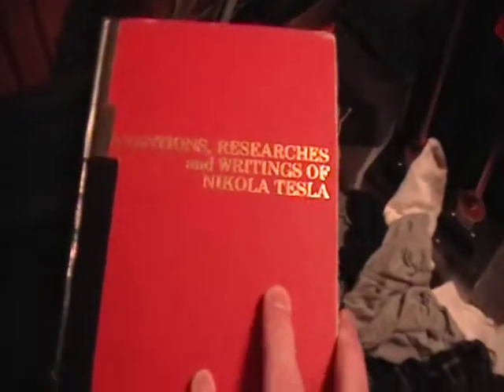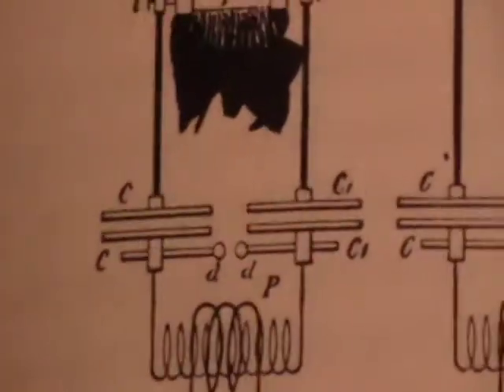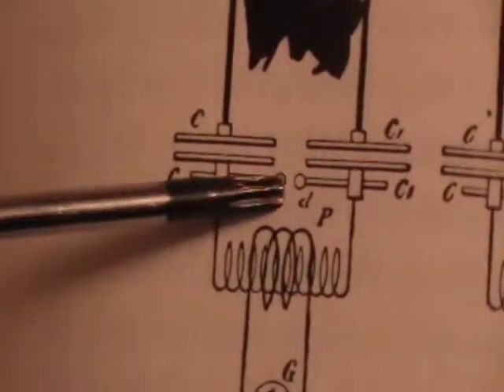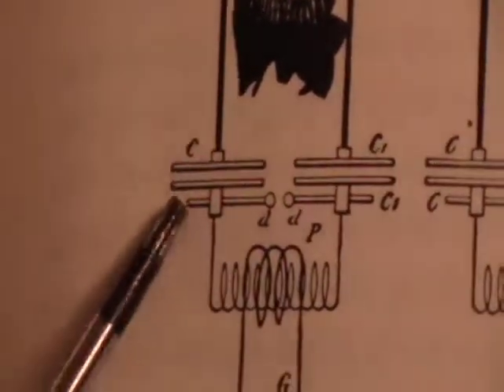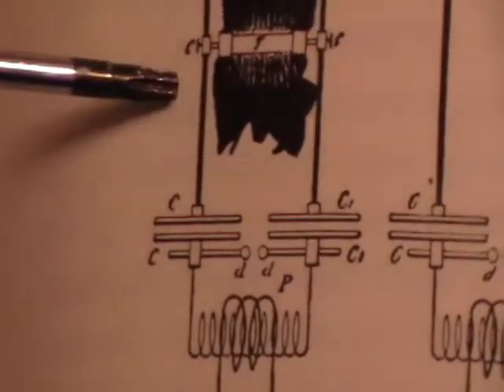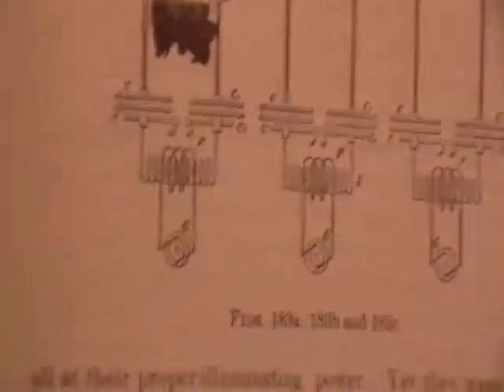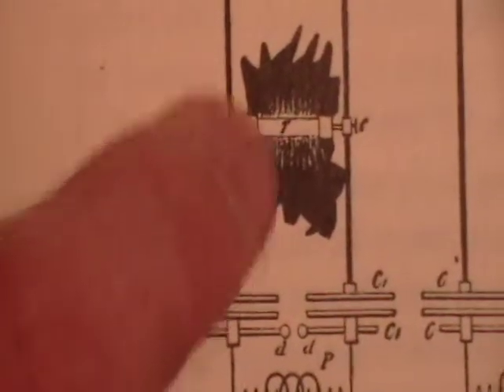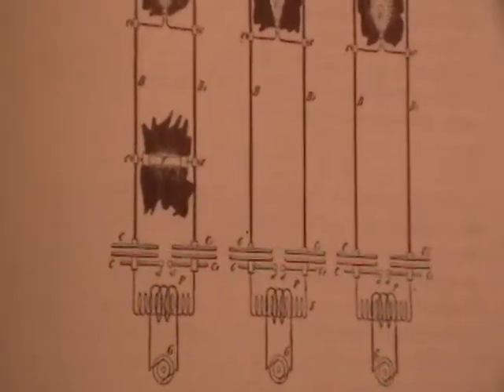Hairpin Discussion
In this video I try to explain some things about the hairpin circuit.